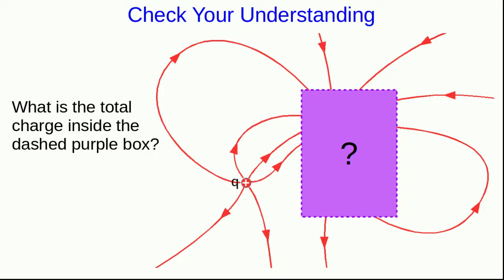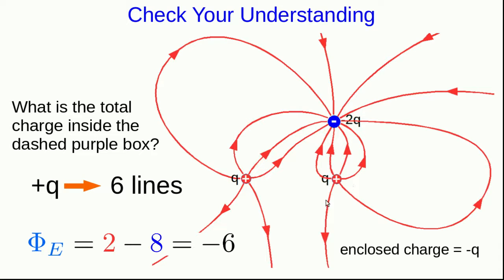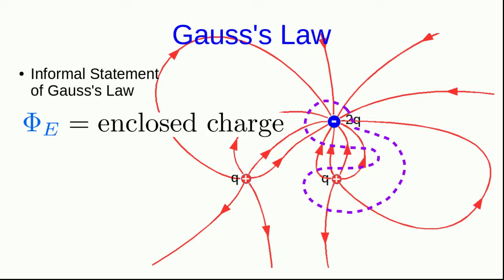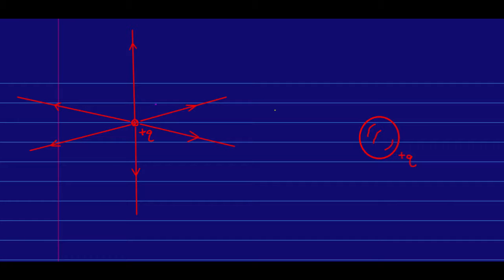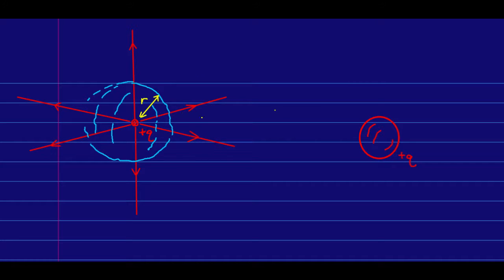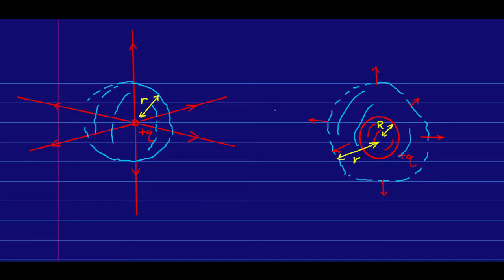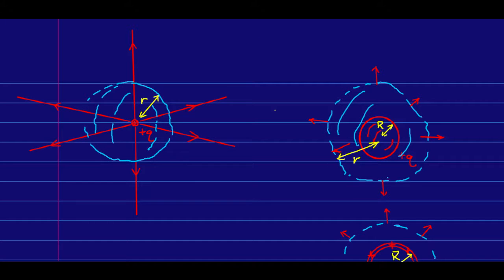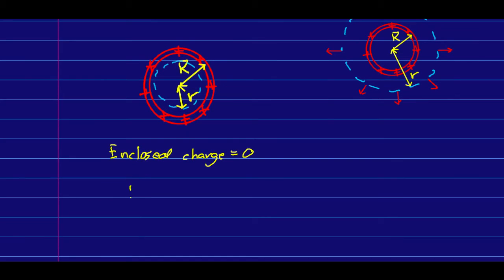Electric Flux (Part 2)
0:00 CYU Total Charge Inside the Box?
2:02 Gauss's Law
3:05 Using Informal Idea of Gauss's Law